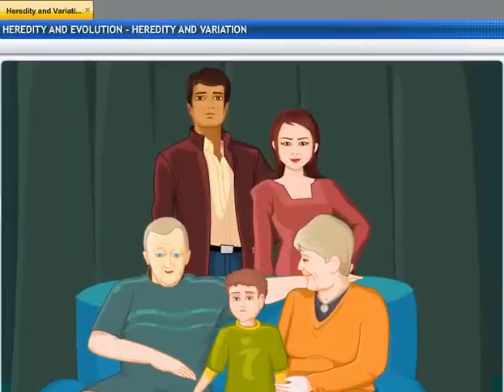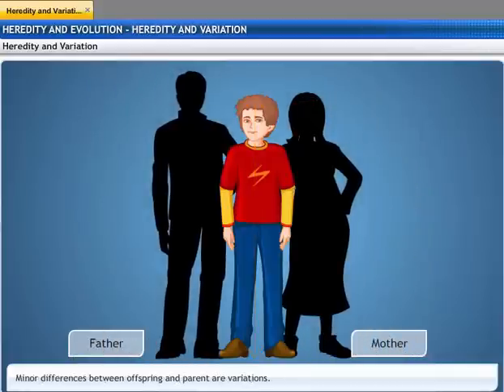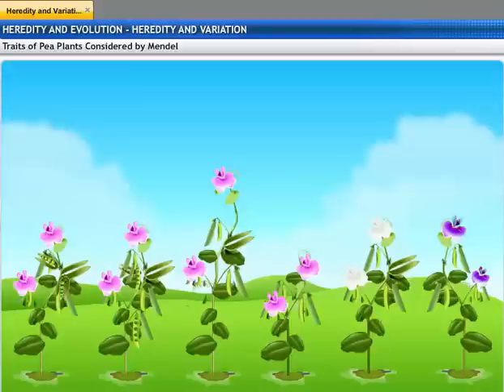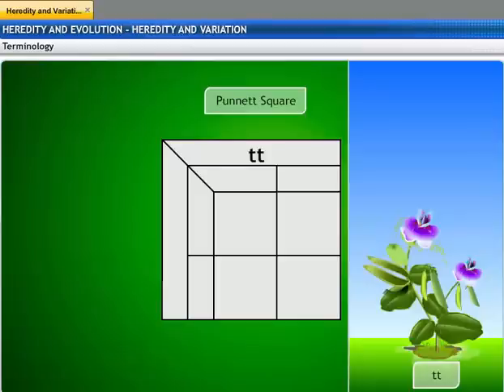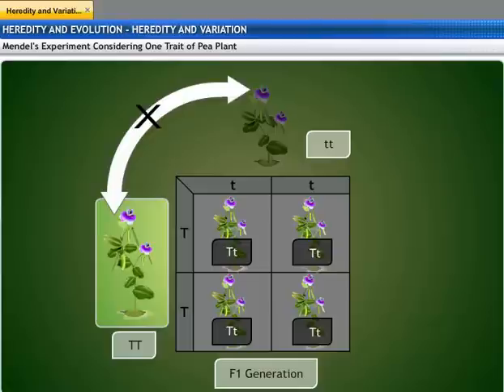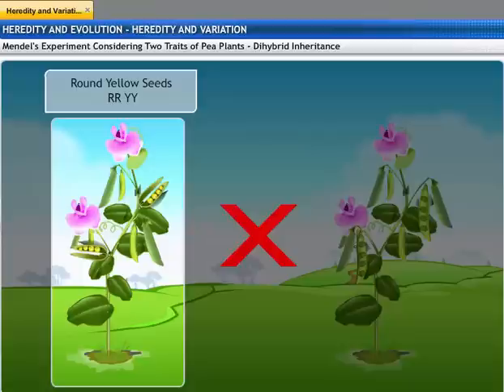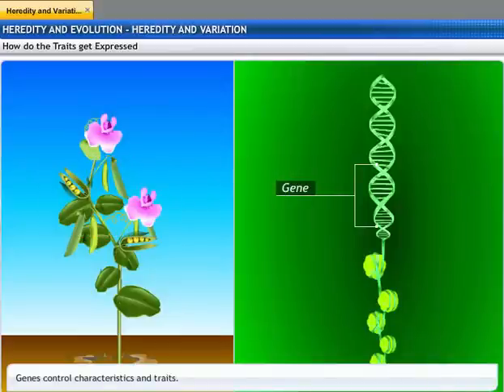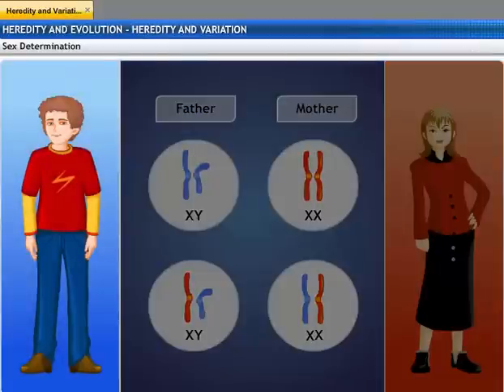CBSE Class 10 Science, Heredity and Evolution – 1, Heredity and Variation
This is the 3d animated lesson of CBSE Class 10 Science, Heredity and Evolution – 1, Heredity and Variation, by Shiksha House with explanation which is very interesting and easy to understand way of learning by Shiksha House. Shiksha House is an Education related Channel to teach CBSE, ICSE, NCERT and state board lessons. Shiksha House uploads videos of all Subjects of Secondary, Higher secondary Education. Shiksha House teaches in very interesting way with easy to understandable 3d Animated Video Lessons. For Physics 12